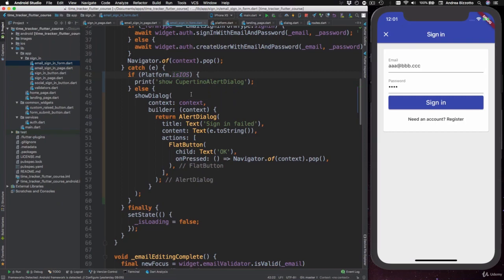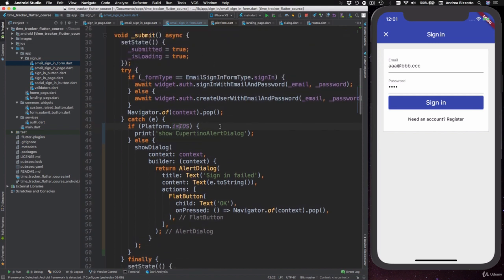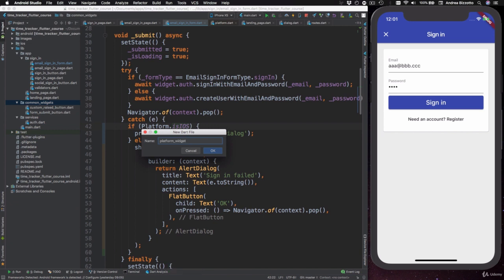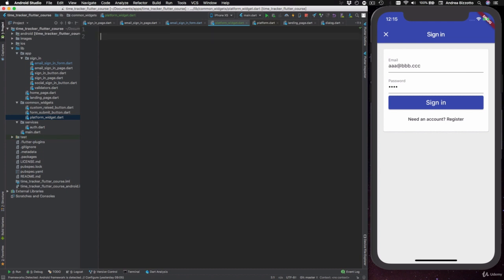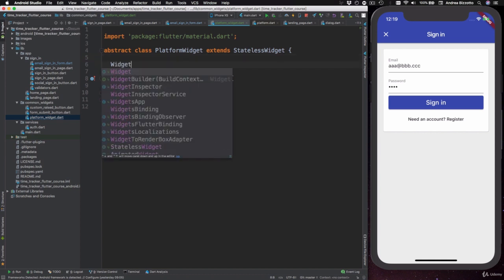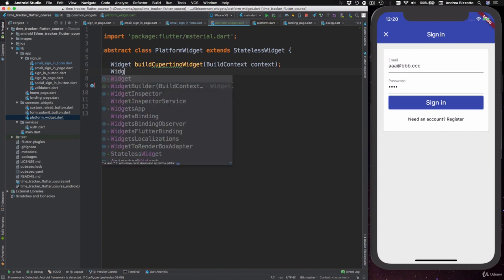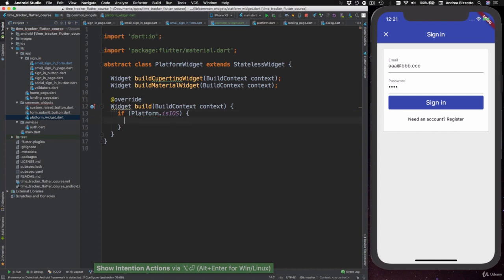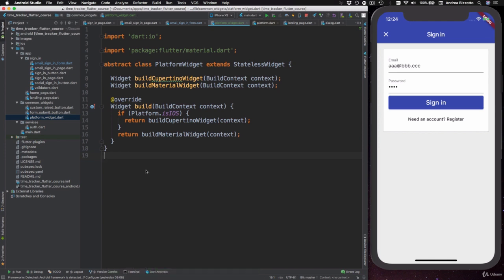212 Creating a PlatformWidget base class